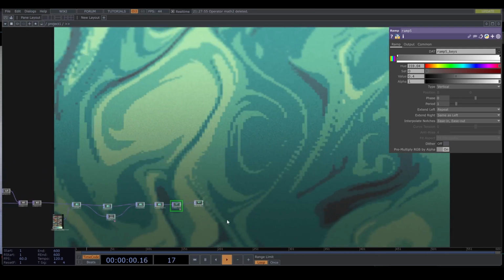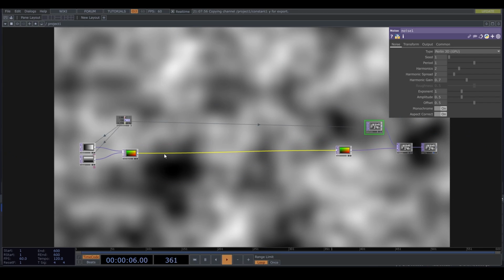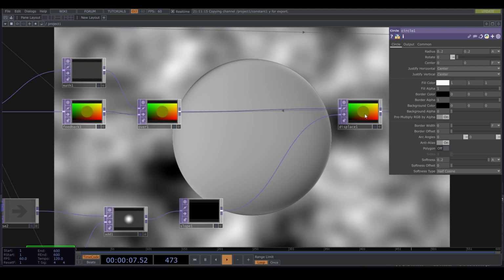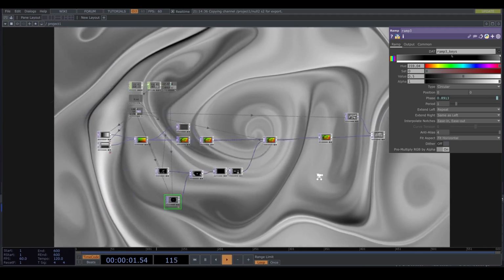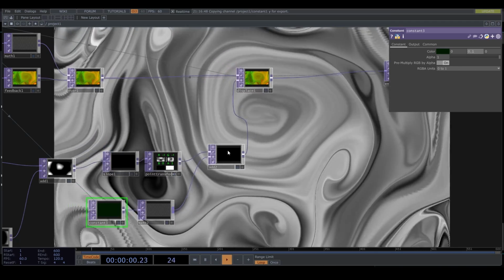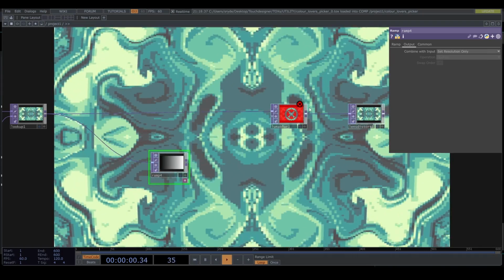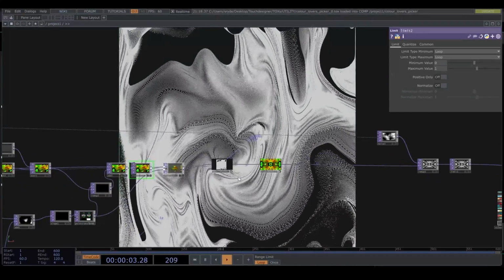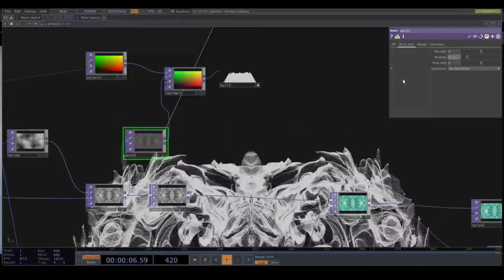Feedback Displacement TIPS and TRICKS TOUCHDESIGNER TUTORIAL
Download the project files and more here.

0:00 intro
0:35 uv-map
1:55 UV explanation
3:00 feedback
4:10 displacement vectors
9:15 post processing
10:30 constant movement
12:21 pixelation, colors, and post
15:55 particle movement
19:30 height map
21:54 ending

@simondavidryden on instagram

Specs:
Processor: 12th Gen Intel(R) Core(TM) i5-12400F   2.50 GHz
Installed RAM: 16,0 GB
GPU: NVIDIA GeForce RTX 4060 Ti